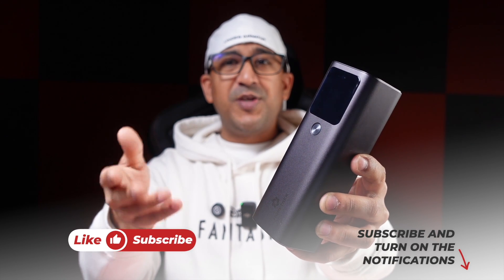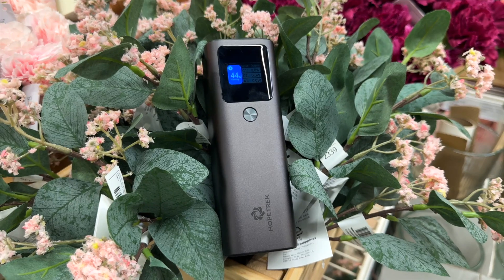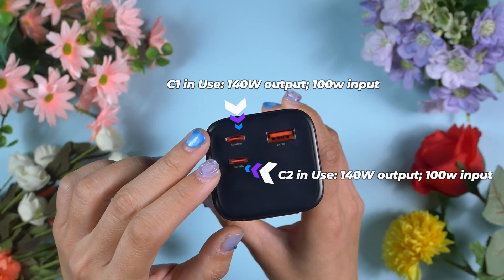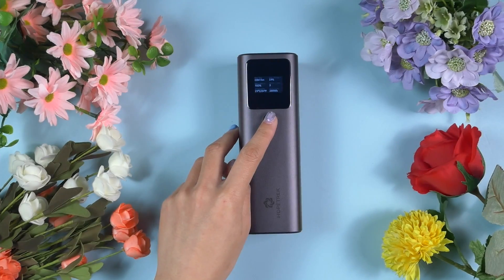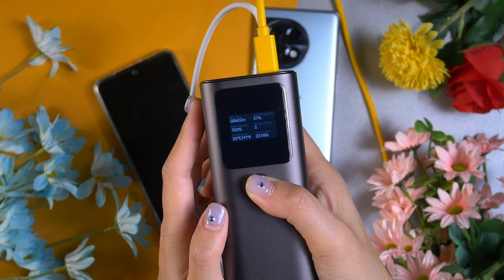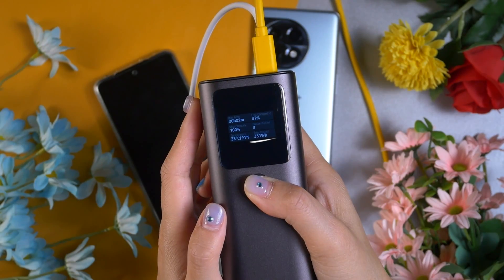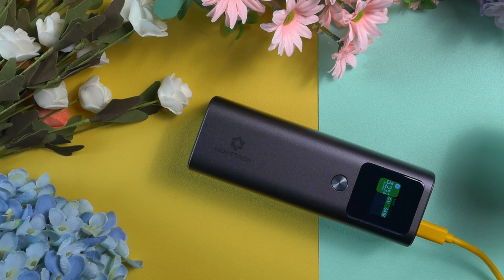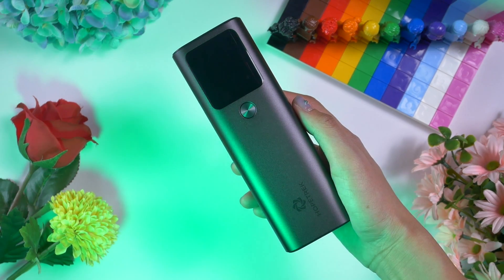Hopetrek EnerGo 140W Portable Power Bank Review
200W Solar Panel
1000W Power Station
140W Power Bank
HOPETREK Store

Embarking on a Journey of Hope with HOPETREK. HOPETREK is our steadfast companion on the journey towards a sustainable future. Unyielding in our commitment to being the expert in all-scenario intelligent energy solutions, they harness the power of technology to create energy-centric systems. By exploring and harnessing sustainable energy, they transform it into practical, everyday solutions, infusing vitality and convenience into our lives.

They hold a firm belief that each individual forms an integral part of Earth, each endowed with the potential to enact change. they look forward to walking with us toward a sustainable, convenient, and technologically advanced future. Only in this way can they keep this planet full of hope alive, and the future full of endless possibilities. HOPETREK, our journey of hope, begins here.

Intro 00:00
Unboxing 00:57
Appearance & Ports 01:26
Display 04:07
Charging Test 05:31
Safety 07:25
Recharging Time 08:17
TSA-Airline Approved 08:49
Verdict 09:18